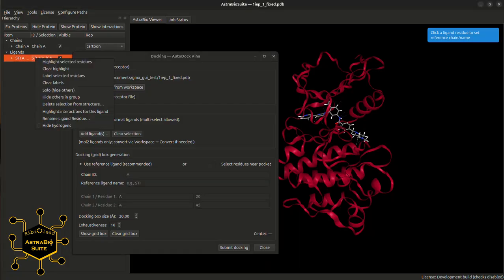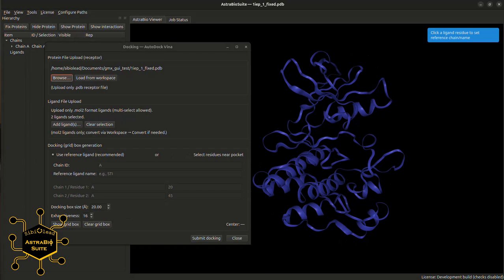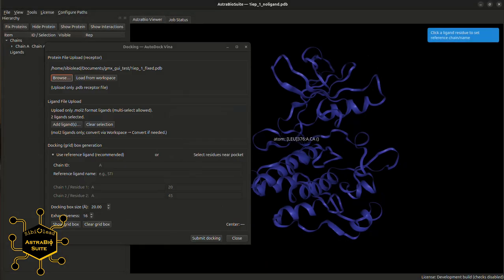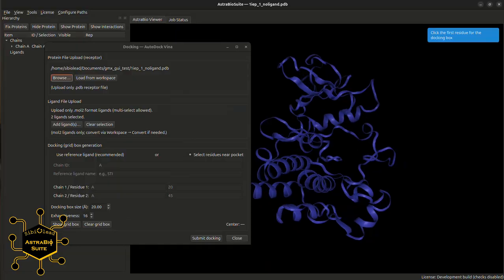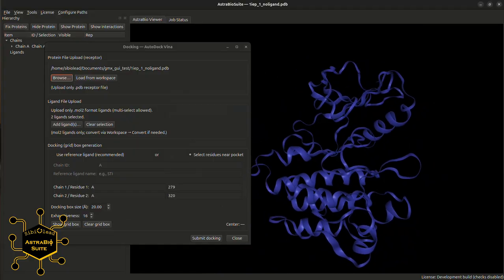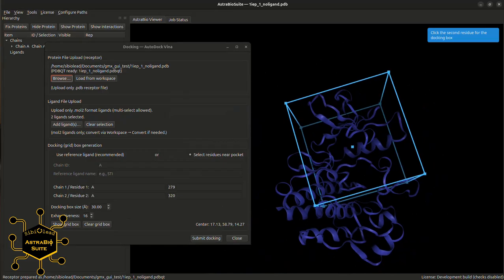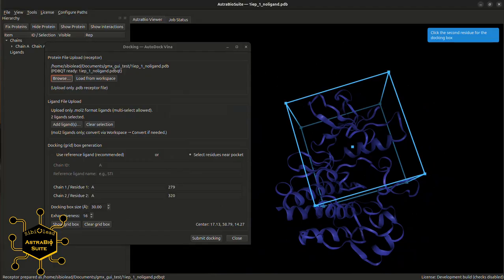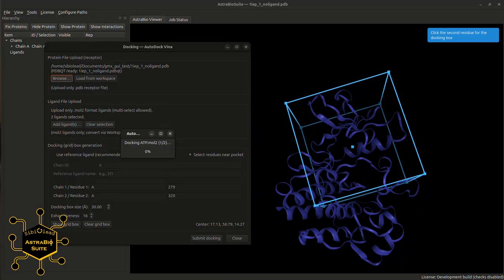AstraBioSuite™ Molecular Docking Tutorial | Docking Without a Reference Ligand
Learn how to perform molecular docking in AstraBioSuite™ without requiring a reference ligand. In this tutorial, we demonstrate how to prepare a target protein, define the docking search space, perform ligand docking, and analyze predicted binding poses using AstraBioSuite's intuitive browser-based interface.

This workflow is particularly useful when no co-crystallized ligand is available, enabling researchers to identify potential binding sites and evaluate ligand–protein interactions for drug discovery and structure-based design projects.

AstraBioSuite™ is a product of SiBioLEAD LLC.